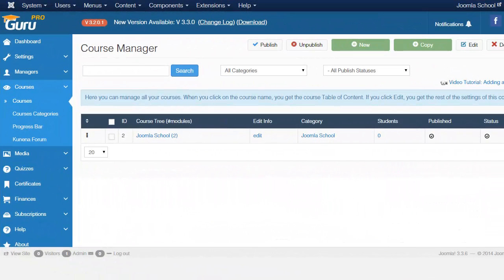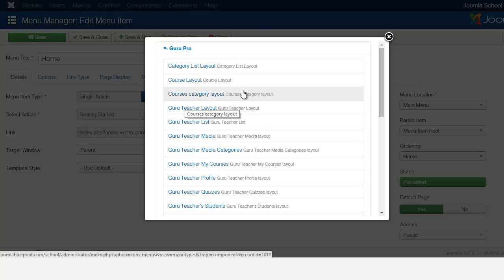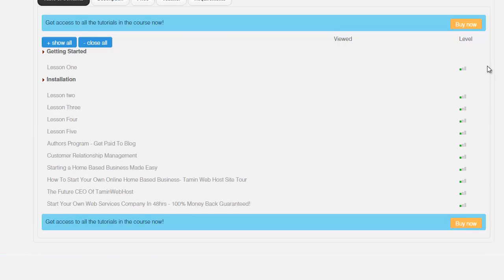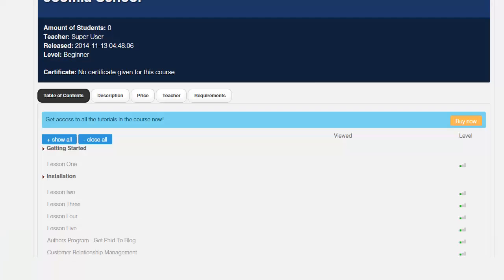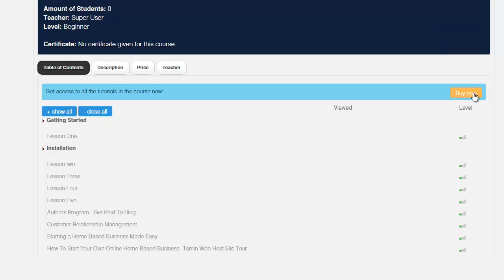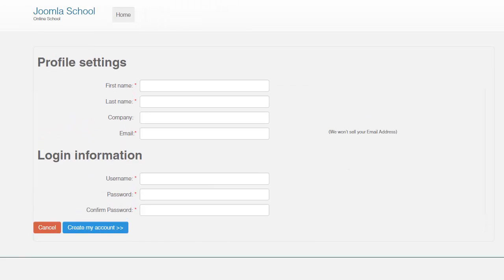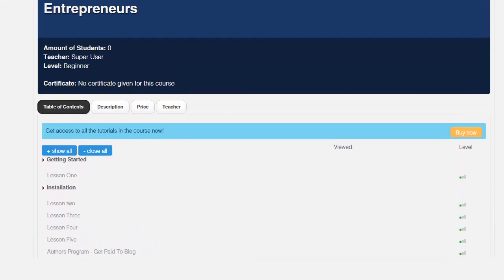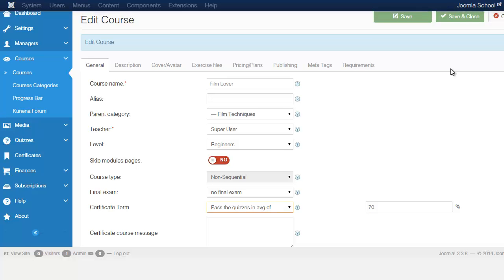15. Create a Website To Teach Online - Connecting The Backend Courses With The Frontend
As schools across the globe shut down because of COVIDー19, online learning is the new norm. Learn how to create an online school from home. This courses teaches you everything you need to know to build a solid online curriculum that students can access from anywhere in the world. It's also a great way to keep track of their progress, create quizzes & exams, award certificate of completion, etc.